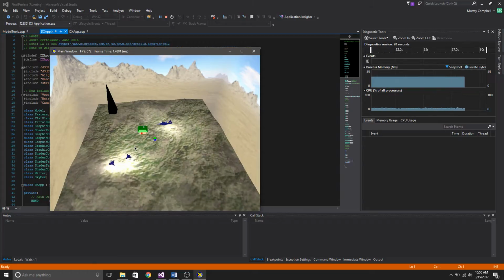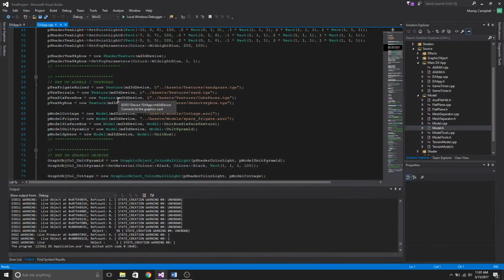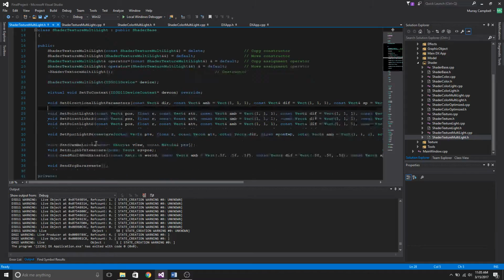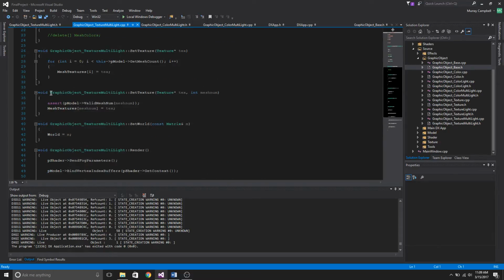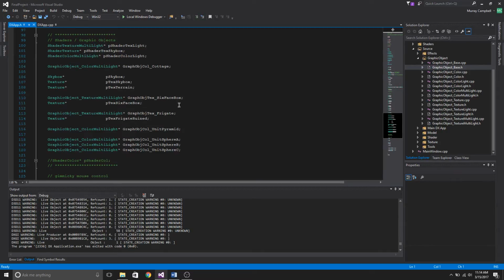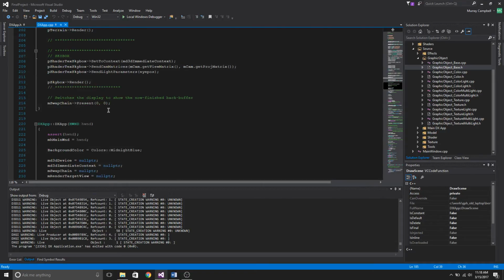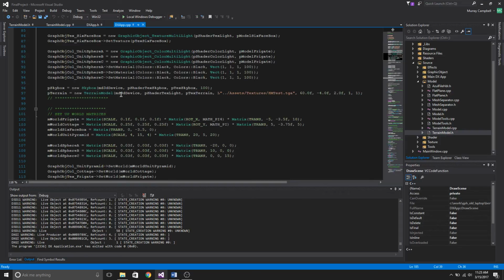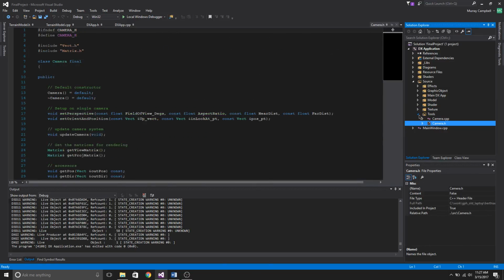GAM 398: Final Project Video Report